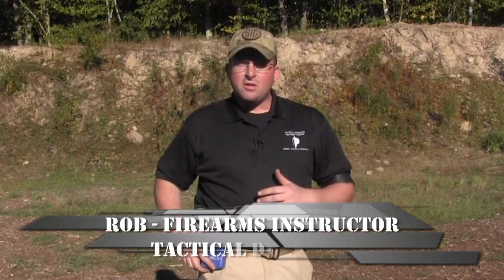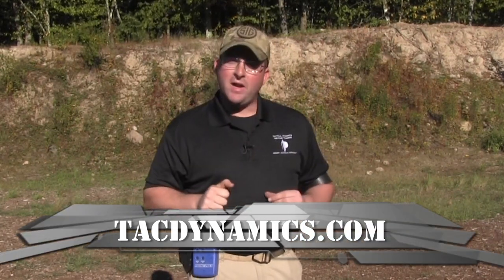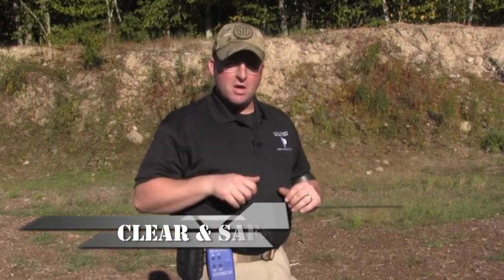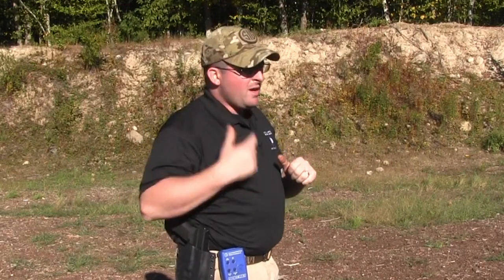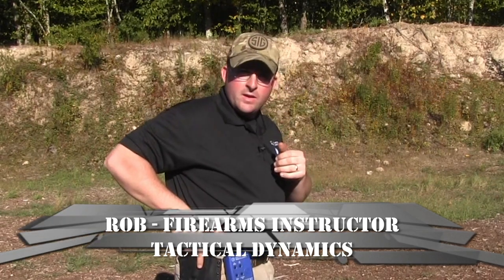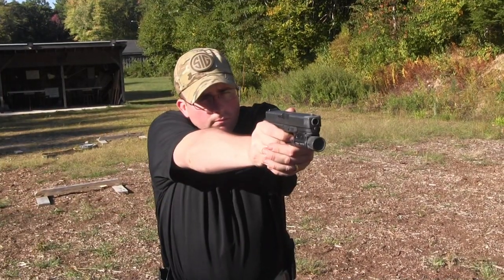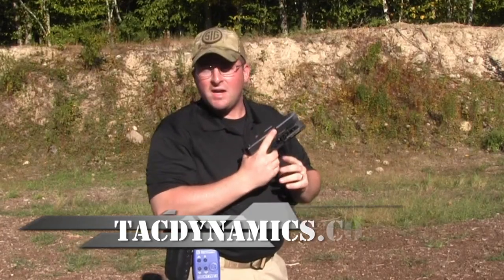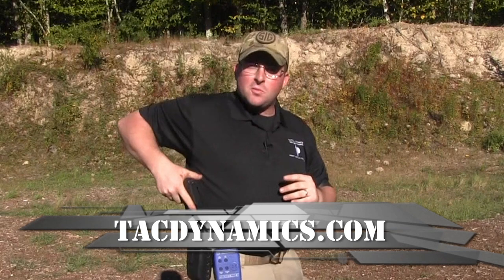RI Guns TV - Pro Tip #2 Holster Draw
Rob Curran from Tactical Dynamics Firearms Training "Pro-Tip's" to appear on RIGunsTV :30 episodes on RIPA TV (Rhode Island Public Access TV) Go to: TacDynamics.com to learn more.
RIGunBlog.com for RI's 2A News & Information
ATTN: MAKE SURE YOUR FIREARM IS SAFE & UNLOADED PRIOR TO DRY-FIRE PRACTICE